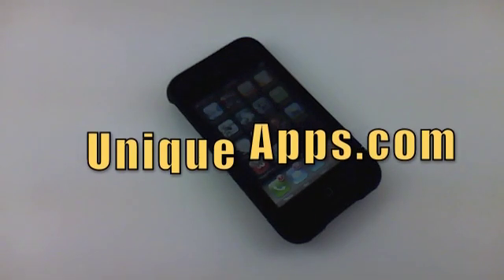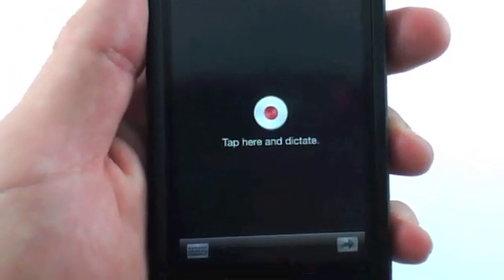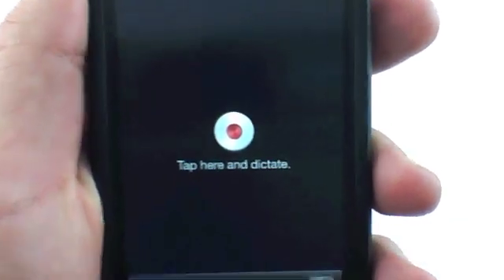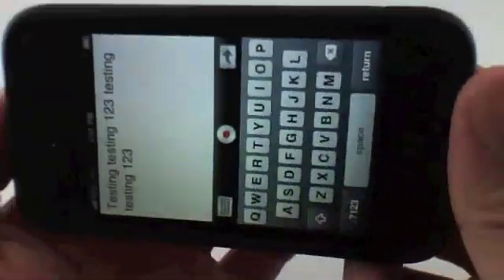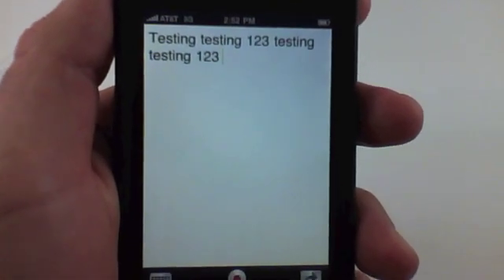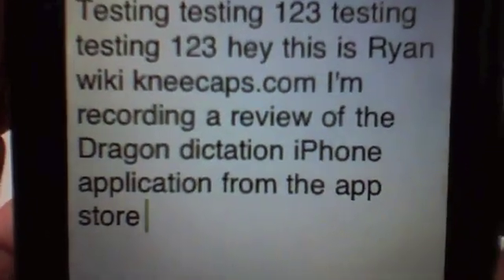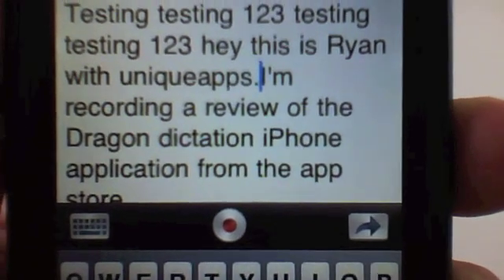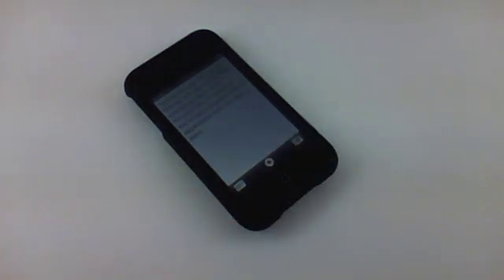Pretty Cool iPhone App Demonstration!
Heres a review and demonstration of the Dragon Dictation iPhone app.

Its a pretty cool speech to text app  and its free (at least at the time of this recording it is). ;-)

Ryan